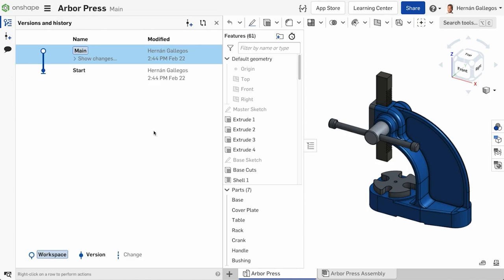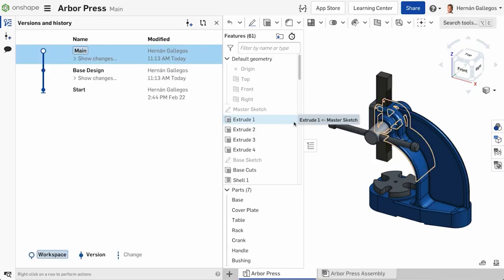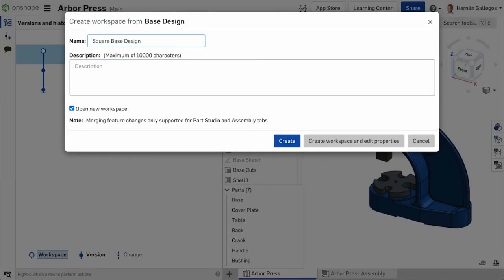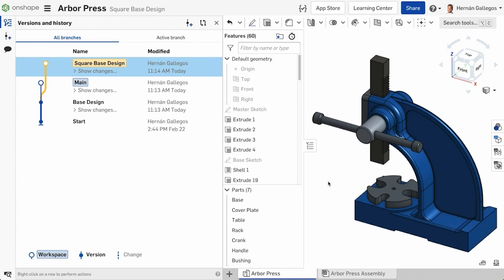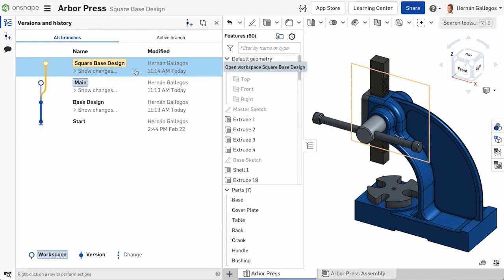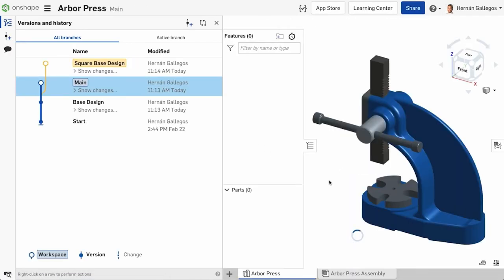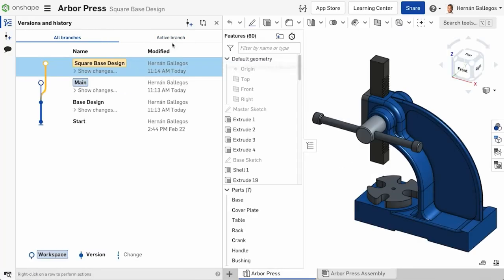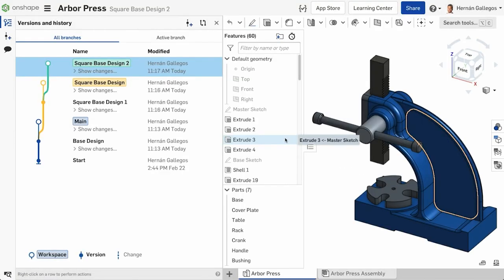How to Create a Branch in Onshape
Learn how to create a branch from a version. Branches can be used to try a different design approach or to collaborate in an asynchronous way. This videos shows you the picks and clicks for managing different branches in the Document history and version graph.

To access the entire Branching and Merging course, visit the Onshape Learning Center